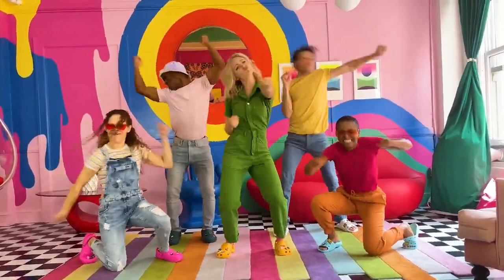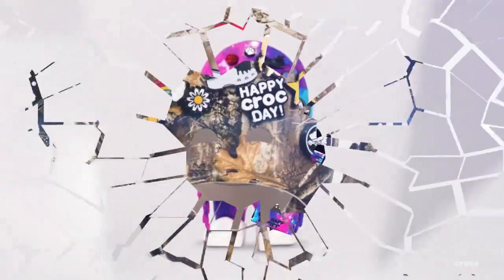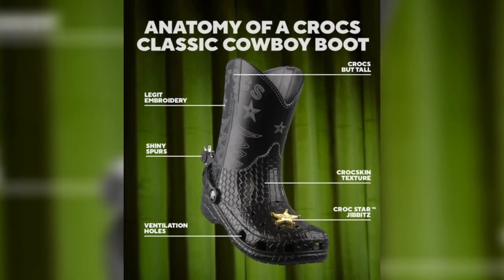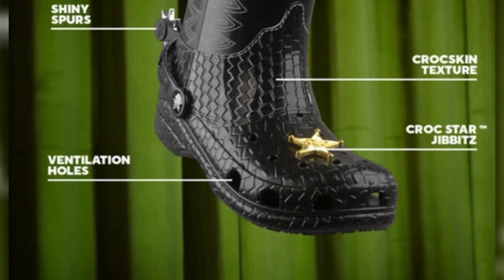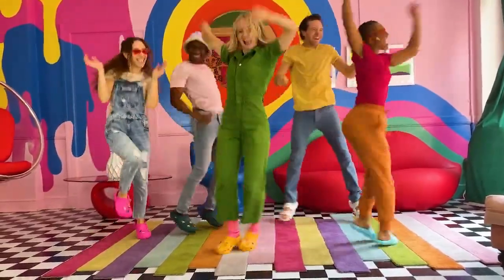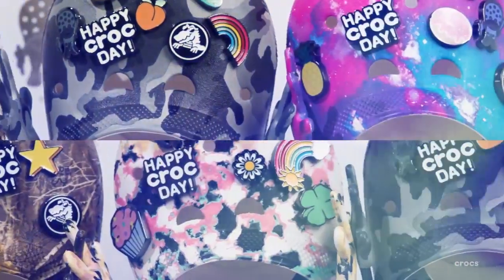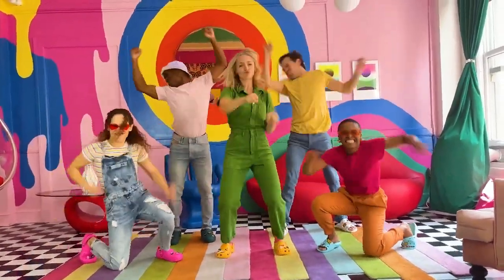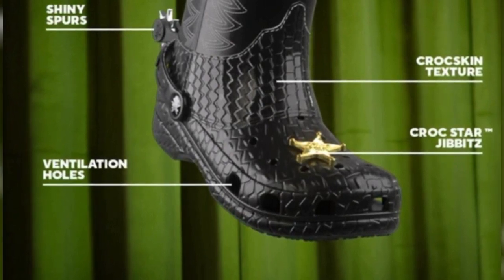🔥 Crocs Cowboy Boots: A Fashion Revolution or Fashion Disaster?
Welcome toTop Local, the home of fashion-forward discoveries! In today's video, we're diving into the world of footwear fashion, and boy, do we have a surprise for you. Crocs, the brand known for its polarizing clogs, has just released something that's making waves in the fashion world – the Crocs Classic Cowboy Boot.

🤠 Saddle up and join us as we explore this unique creation that's got the internet talking.

[SEGMENT 1: The Boot's Debut]
In our first segment, we'll unravel how Crocs stepped out of their comfort zone and introduced their most highly requested design to date.

[SEGMENT 2: A Closer Look]
We'll give you an up-close and personal view of the Crocs Classic Cowboy Boot, highlighting its striking features, like the 'high-shine croc-embossed texture,' western-inspired stitching, and quirky Jibbitz charms. Get ready to be impressed.

[SEGMENT 3: Mark Your Calendar]
Wondering when you can get your hands on these 'croots'? We've got you covered. Discover the release date and how you can snag a pair for yourself.

[SEGMENT 4: Social Media Buzz]
As always, social media has been buzzing with reactions to this fashion fusion. We'll share some of the amusing comments and divided opinions.

[SEGMENT 5: The Verdict]
In our final segment, we'll leave it to you to decide: Is this a fashion revolution or a fashion disaster?